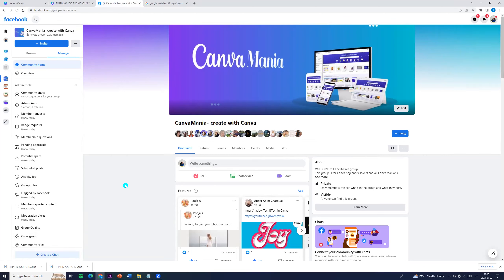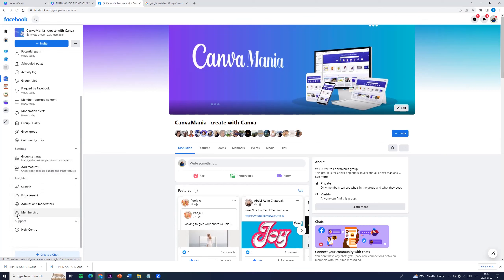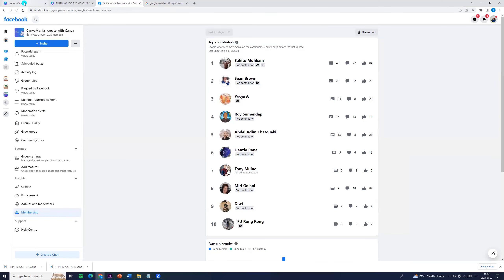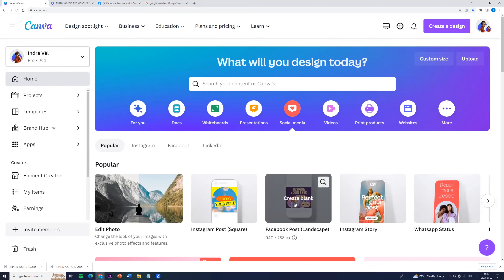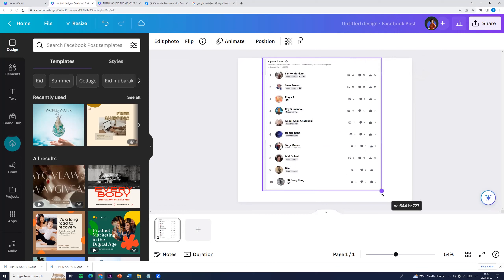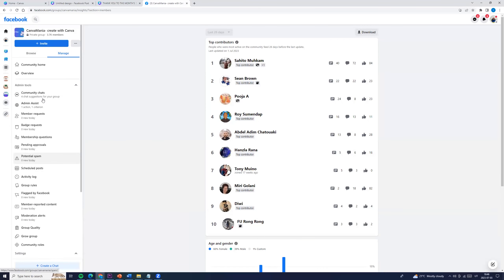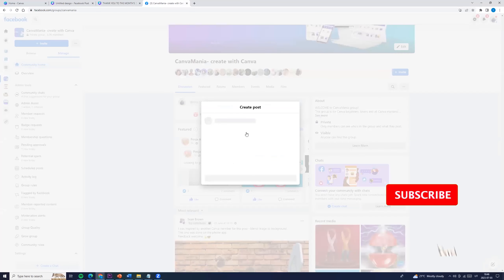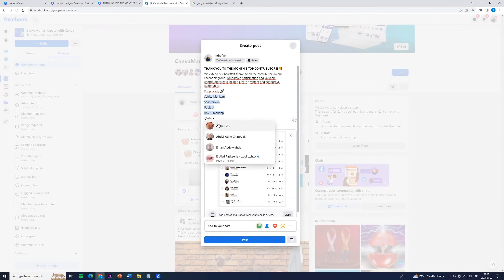Facebook Groups: How to See Who's the Top Contributor , say A thank you to Facebook TOP contributors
Facebook Groups: How to See Who's the Top Contributor and say A thank you to our TOP contributors!
Hello, let's see Facebook Groups: How to See Who's the Top Contributor and Get Ahead. Where we can find Top Contributors on private Facebook page.
How very and easily we can create a post with free Canva.